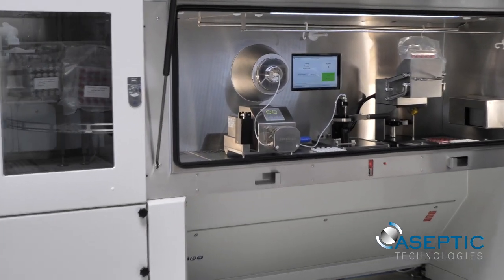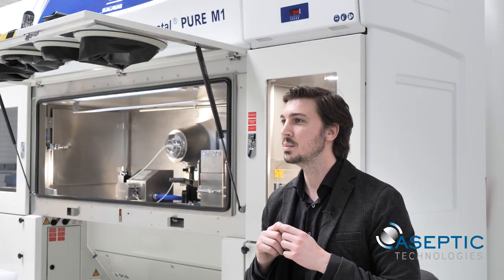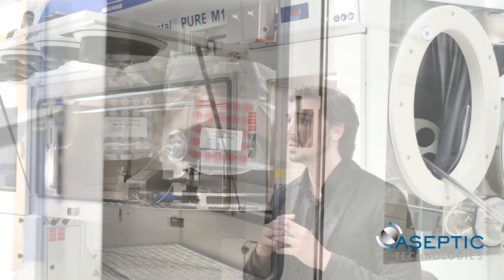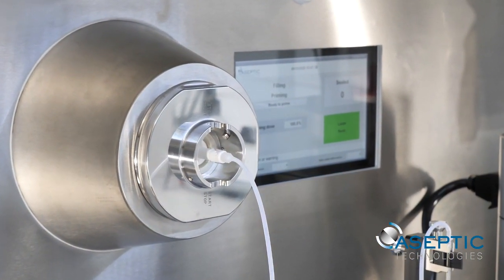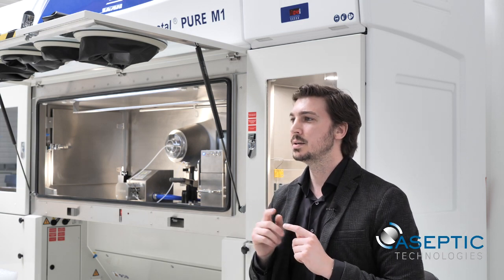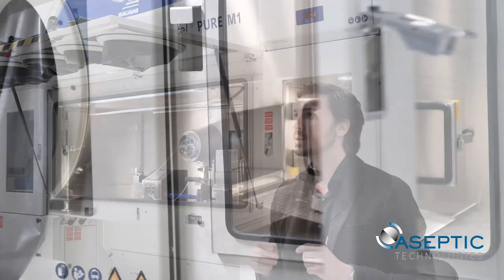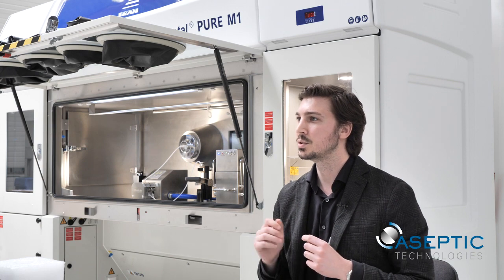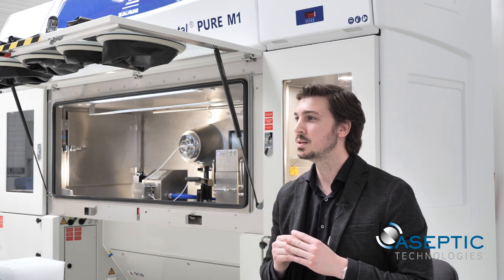pure M1 introduction by technical team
Thomas Bastien, Project Manager, and Maurizio Merlini, Validation Engineer, introduce  Pure M1, the result of over 10 years of Aseptic Technologies’ experience in setting-up the cGMP aseptic filling process for cell and gene therapies and deep knowledge of user’s requirements.
The pure M1 is a complete fill & finish solution, neatly combining the AT-Closed Vial® Technology and a new generation of isolator by SKAN.
It ensures full compliance, smooth validation and overall cost of goods reduction for small and extra-small batches.